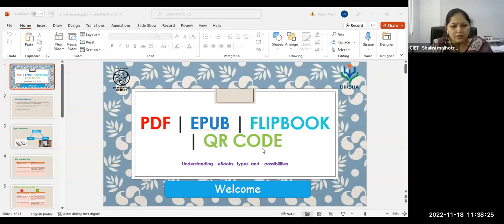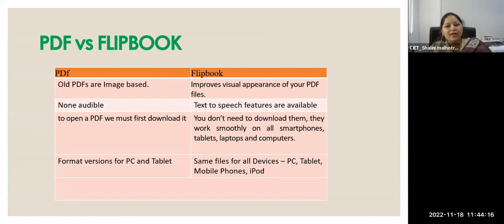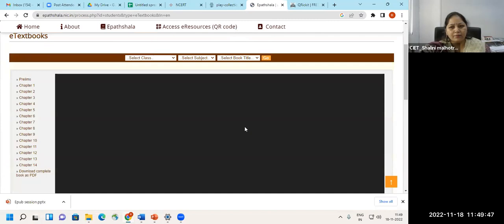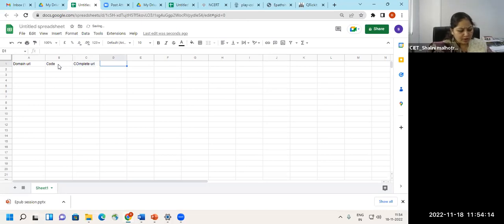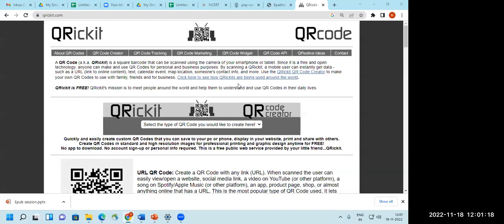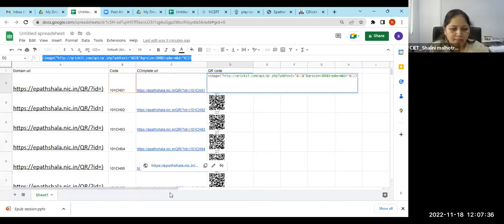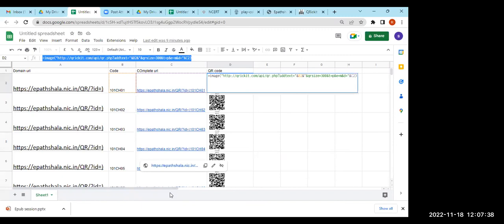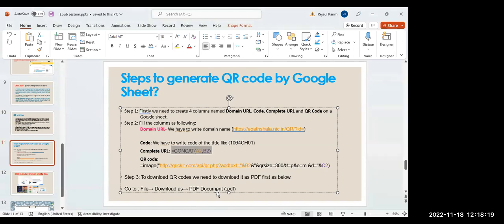Understanding ebooks types and possibilities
Training on Understanding ebooks types and possibilities